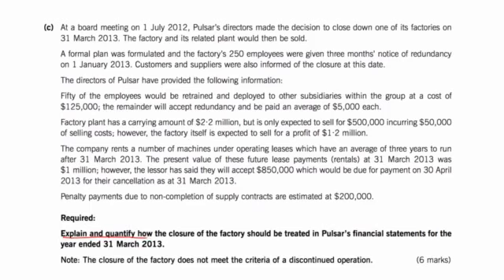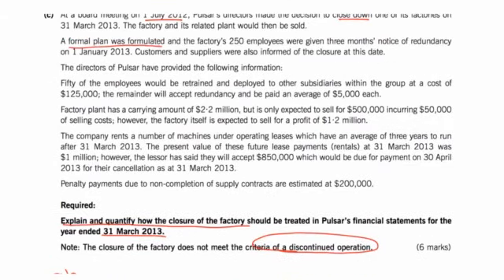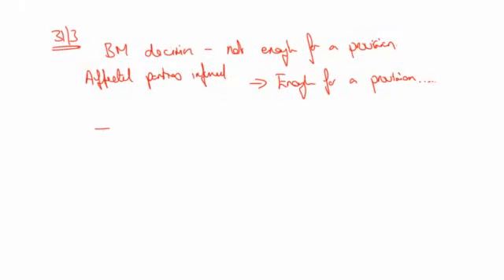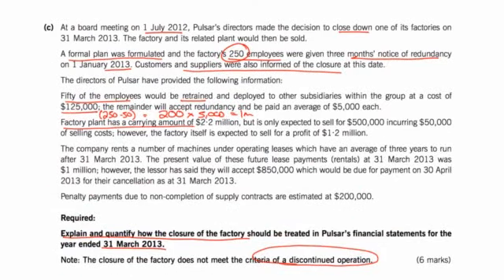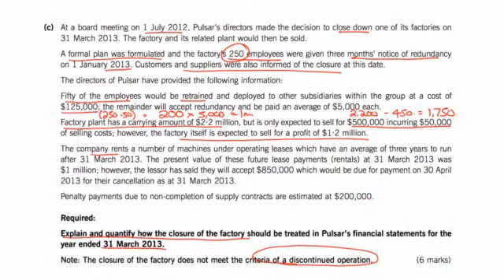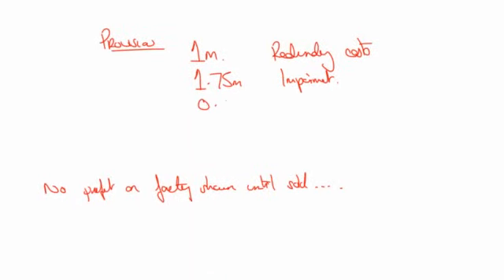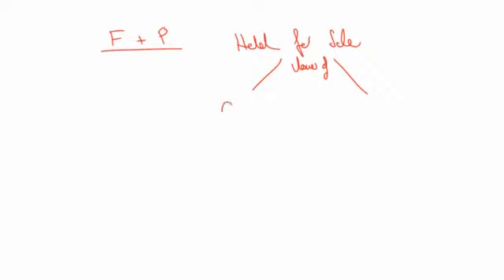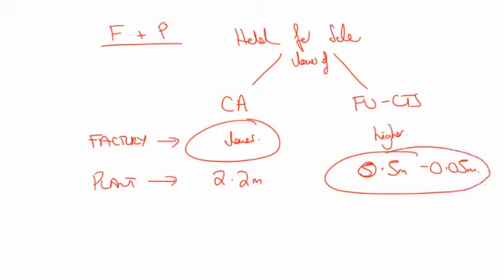FR: assets held for sale exam tips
ACCA FR Exam Tips: Assets held for sale (Video 3)

ABOUT THIS VIDEO:
In this video we show you how to answer an exam questions (ACCA FR Q4 June 2013) related to Assets held for sale when a business does NOT meet the criteria of a discontinued operation.

The Assets held for sale and Discontinued operations questions came up few times in the past ACCA FR exams. So make sure you learn this well.

Our offer is simple - we promise you 3 things:

1) You will enjoy studying ACCA at last!

2) You will find ACCA simple and easy to understand.

3) You will feel confident about passing every exam.

aCOWtancy is different. It is built on these fundamental principles:

Quality
The science of learning
Technology
Simplicity